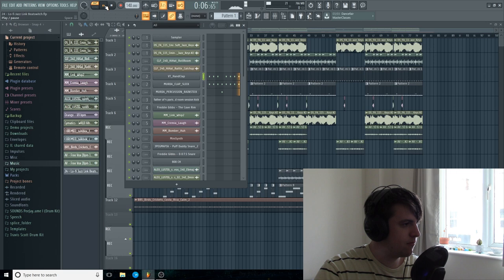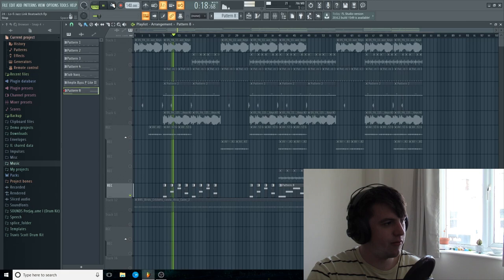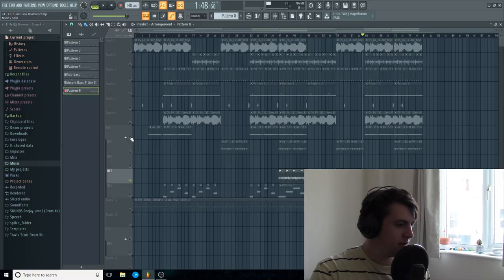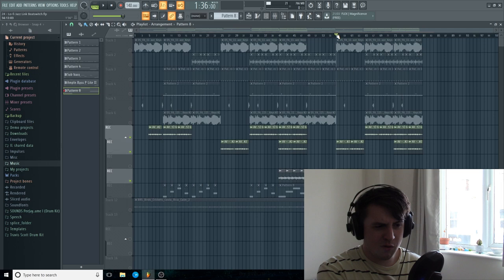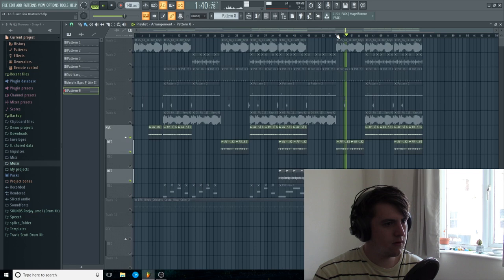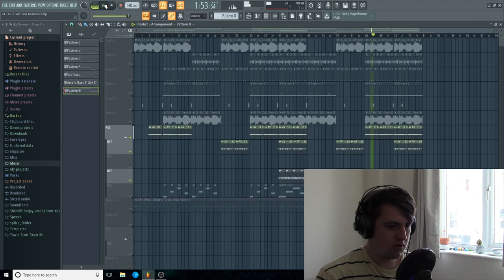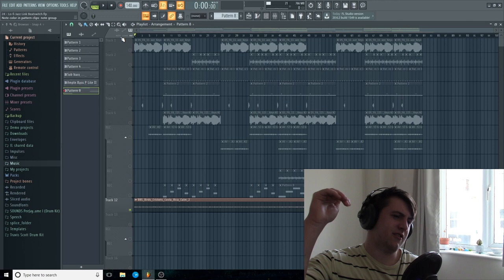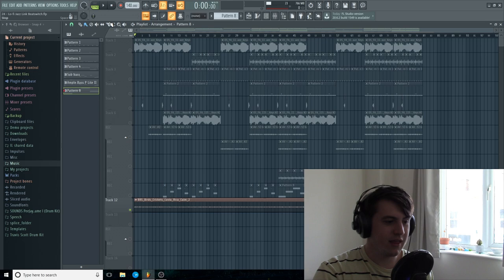MAKING A SONG USING YOUR SUGGESTIONS!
I make a song using suggestions provided to me by friends on Instagram.